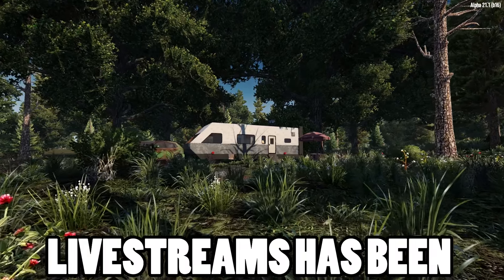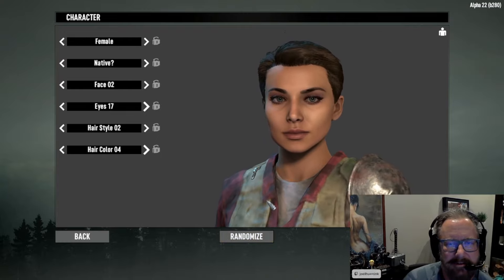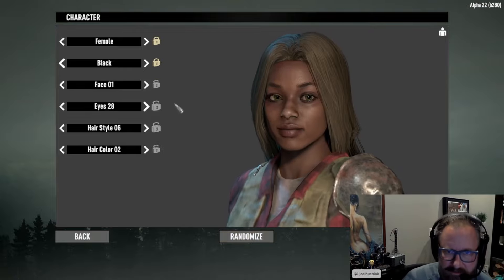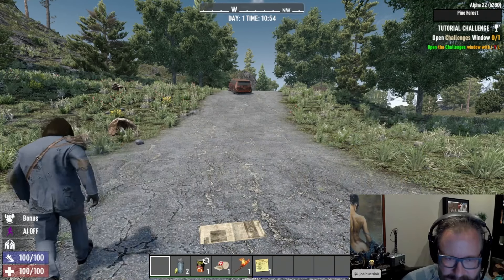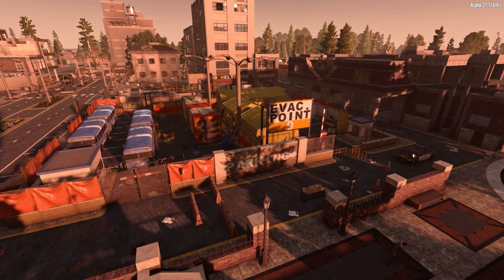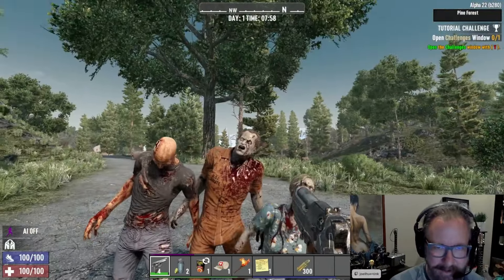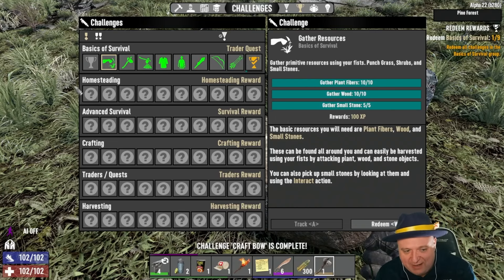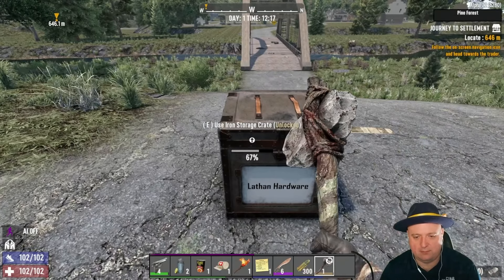Everything We Discovered In Developer Livestream #1! - 7 Days to Die News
Get caught up with all the latest News about the latest update to 7 Days to Die, version 1.0!

Lets recap the latest developer livestream for 7 Days to Die version 1.0, diving into all the newest reveals, discussions and showcases for upcoming, returning and evolving features! This stream in particular covers a range of topics from new Armor sets, updated character models, improved systems and returning biomes!

I'll talk you through the latest reveals and news regarding Version 1.0 coming to PC and the new and improved upcoming Console Edition of 7 Days to Die for PS5 and Xbox Series X and S.

Let me know what you think of the upcoming changes in the comments below, I'd be interested to hear what the community thinks of the decision to leave Alpha releases behind and step into post-release content updates moving forward.

CONNECT

GAME

With over 14 million copies sold, 7 Days has defined the Zombie survival genre, with unrivalled crafting and world-building content. Set in a brutally unforgiving post-apocalyptic world overrun by Zombies, 7 Days is an open-world game that is a unique combination of first-person shooter, Zombie survival horror, tower defence, and role-playing games. It presents combat, crafting, looting, mining, exploration, and character growth, in a way that has seen a rapturous response from fans worldwide. Play the definitive zombie survival sandbox RPG that came first. Navezgane awaits!